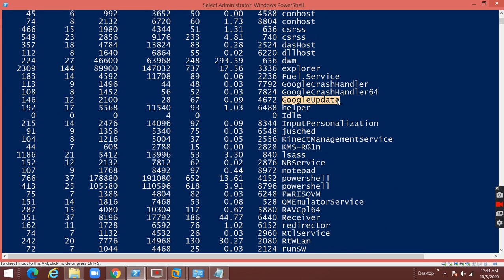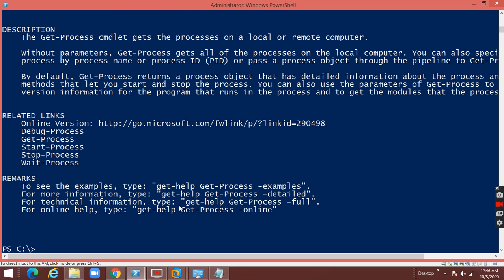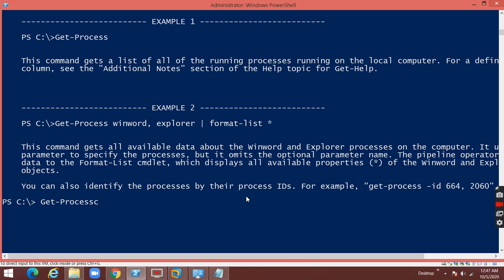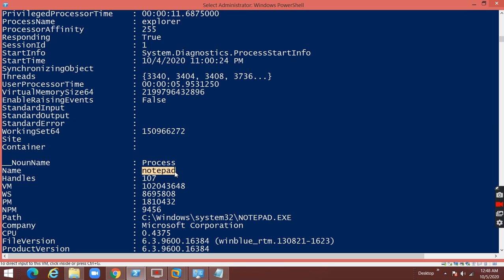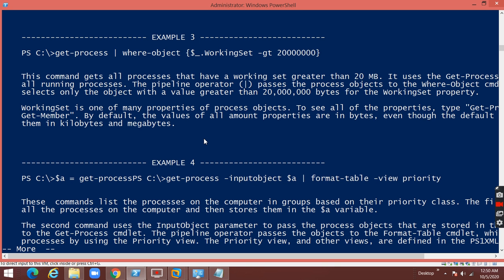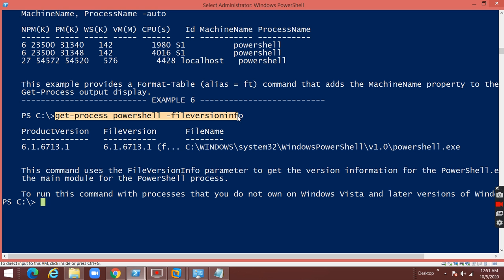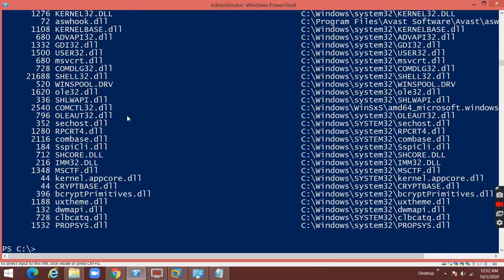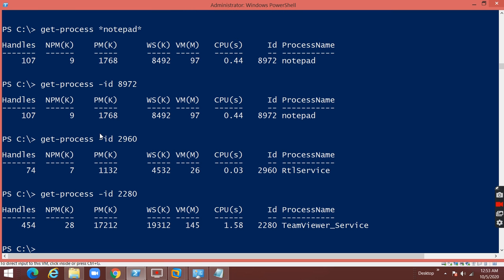PowerShell for Beginners - Video 4 - Get-Help Get-Process cmdlet